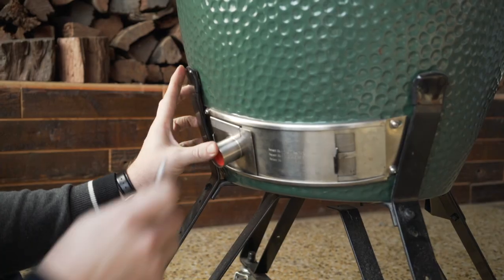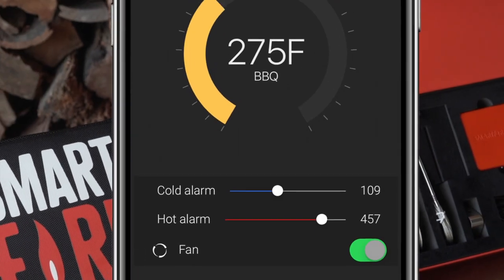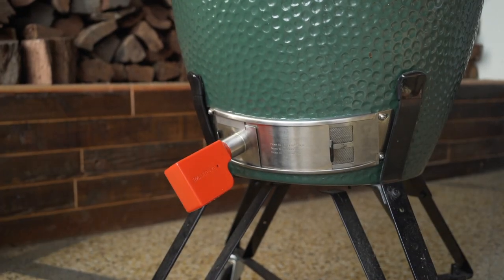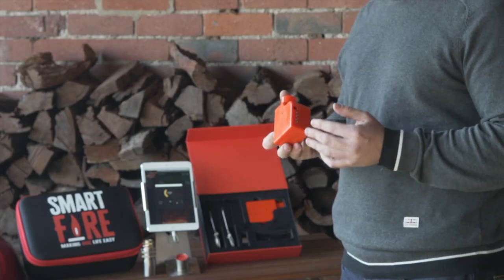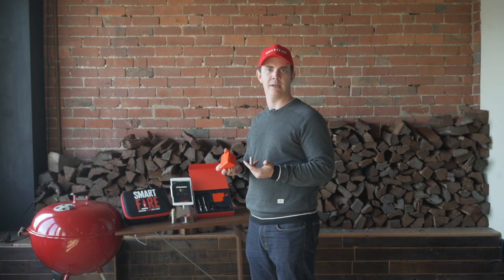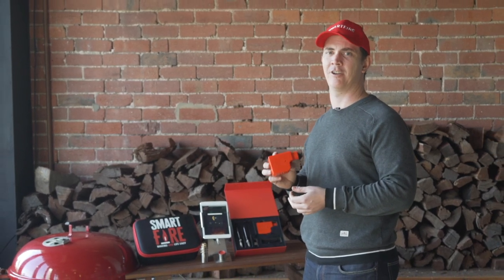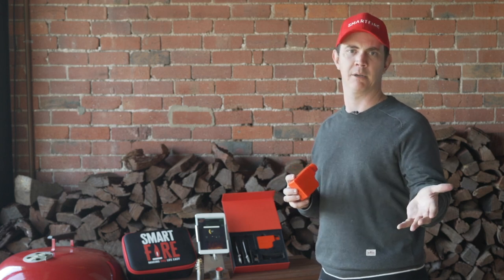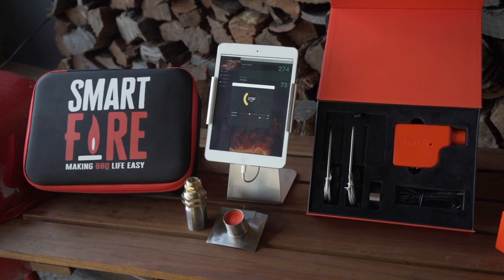Smartfire BBQ Controller Intro Movie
Smartfire BBQ Controller provides cruise control for your BBQ smoker so you don't need to worry about temperature control. Wifi + Bluetooth + Cloud connectivity means you're always able to monitor and manage your smoker where ever you are.